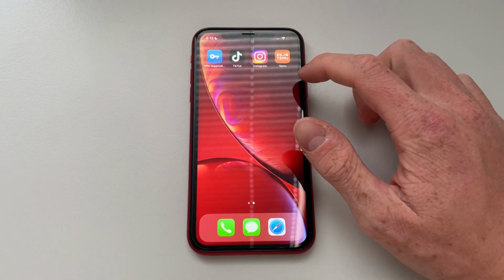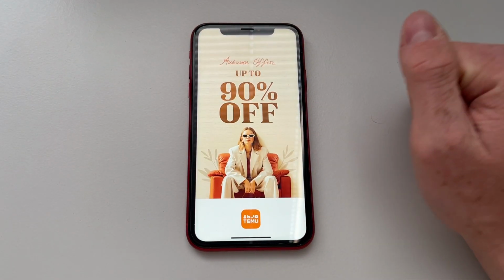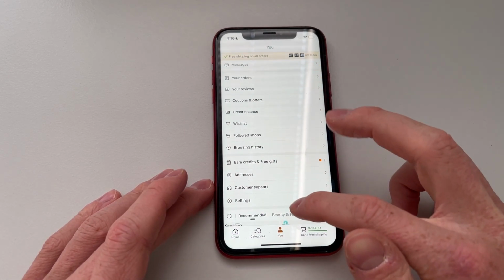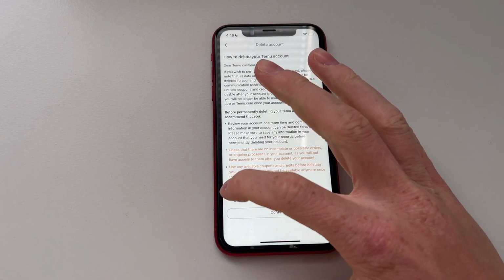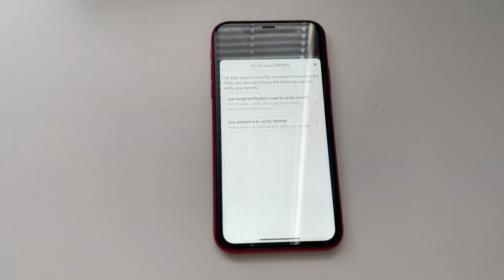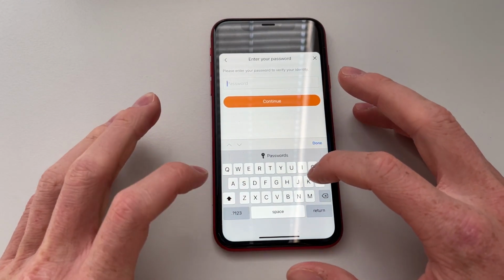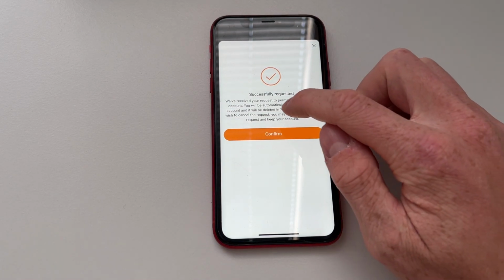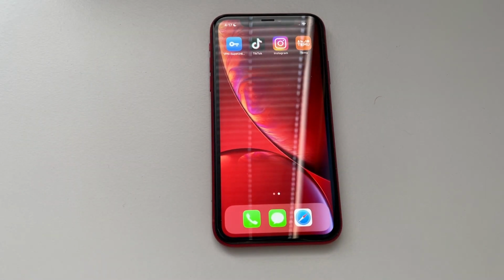How To Delete Temu Account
How To Delete Temu Account - Full Tutorial

👉 In this video we are going to show you how you can delete your Temu account.